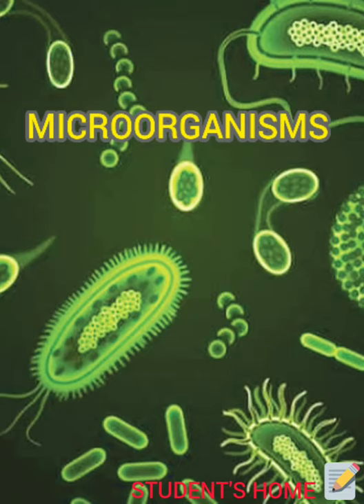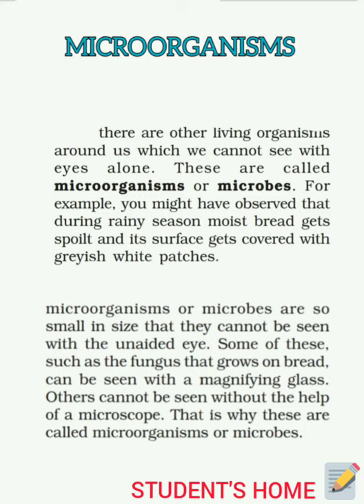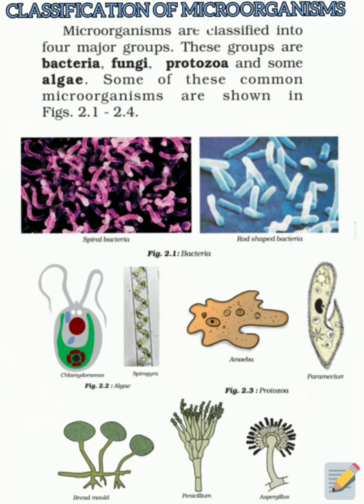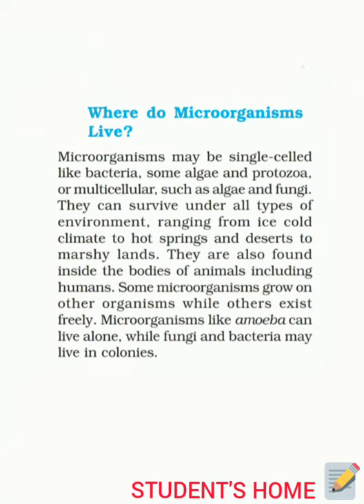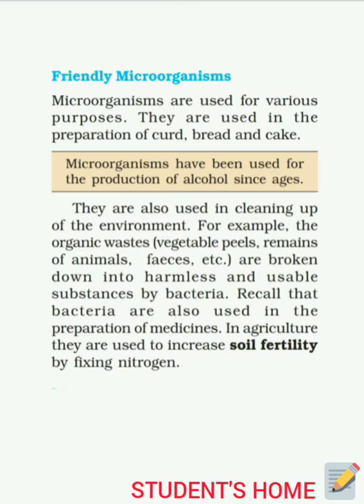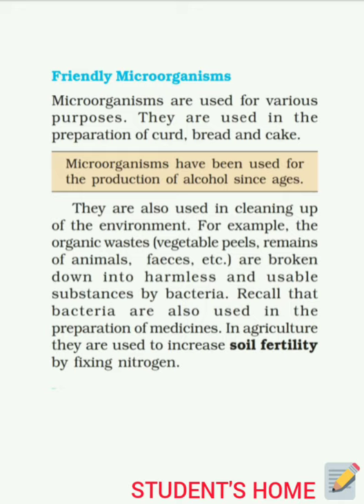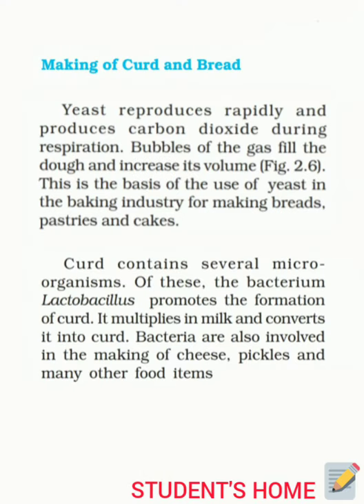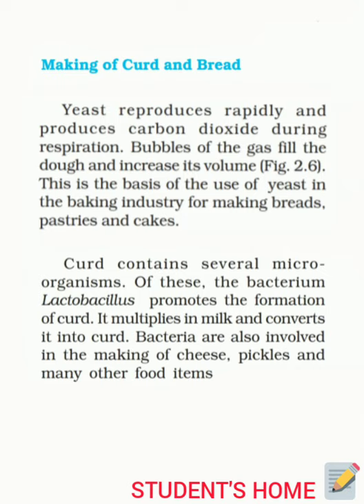EXPLAINATION OF MICROORGANISMS, CLASSIFICATION OF MICROORGANISMS|| ALGAE, FUNGI, BACTERIA, PROTOZOA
This video describes about the microorganisms, their classification, viruses, where microbes live, uses of microbes in human's life.